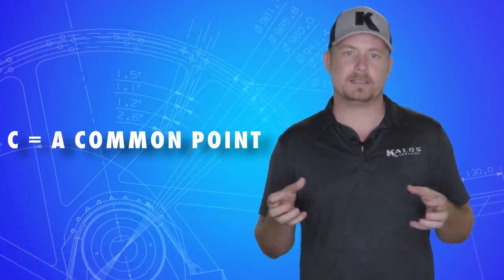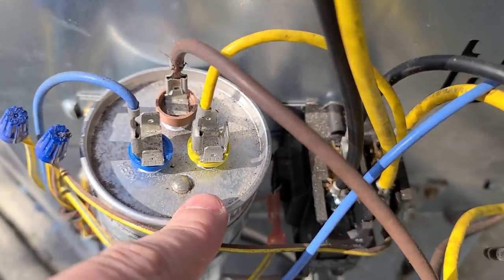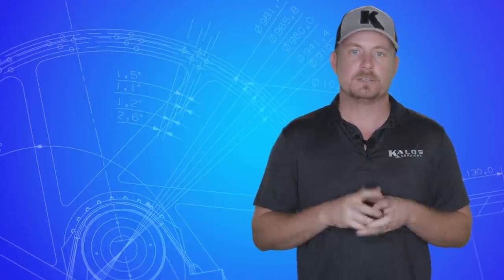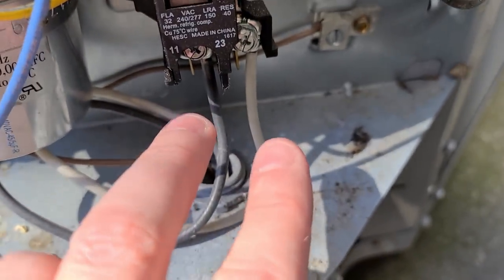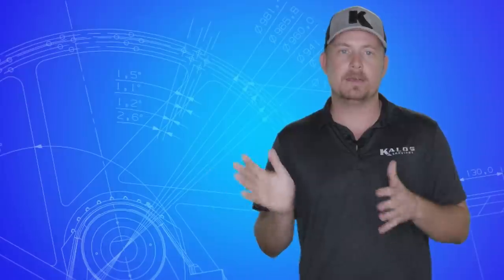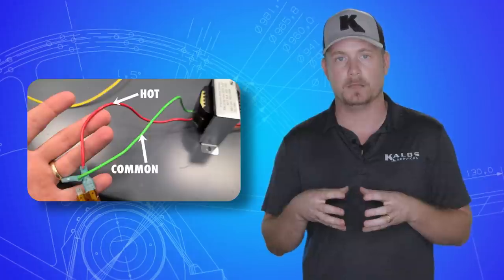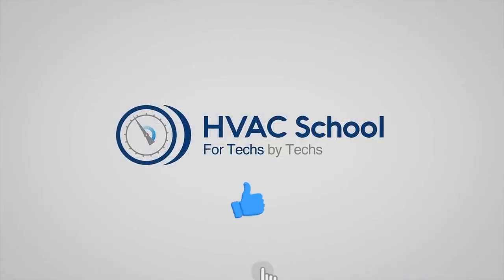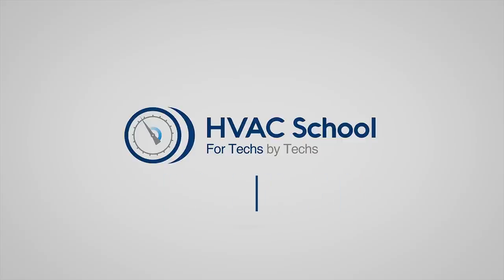A Common Electrical Mistake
Bryan demonstrates A Common Electrical Mistake. It is common for techs to mix up compressor common with capacitor common or transformer common. Be uncommon and don't make these common errors.